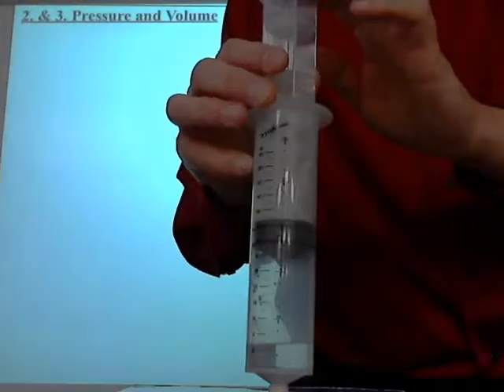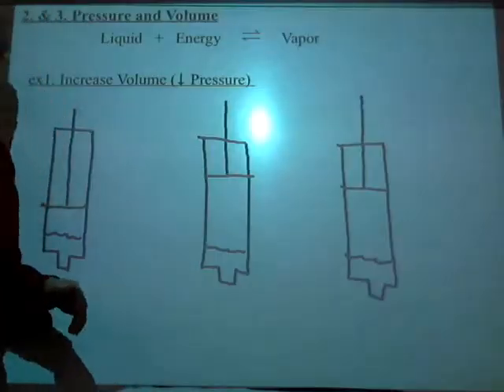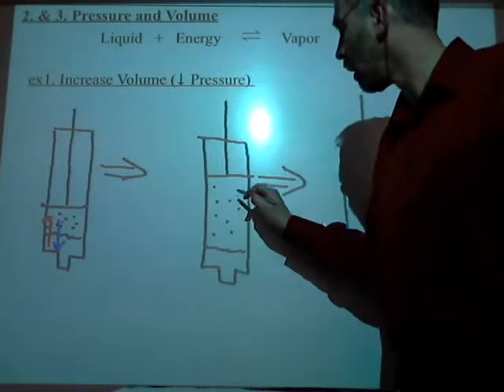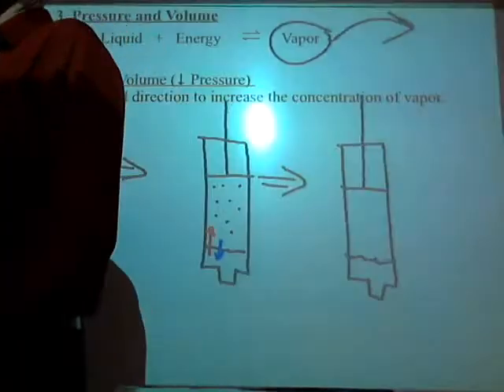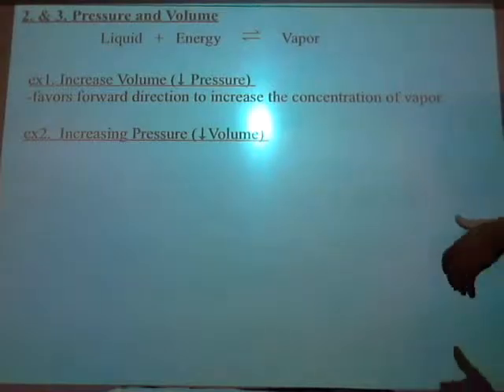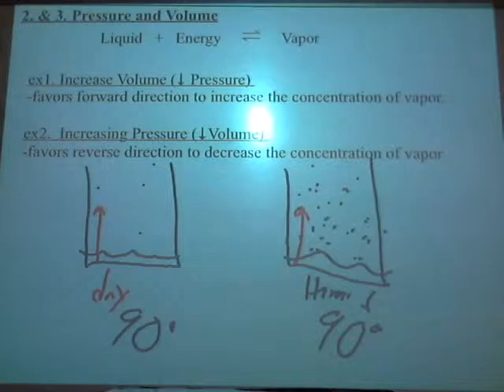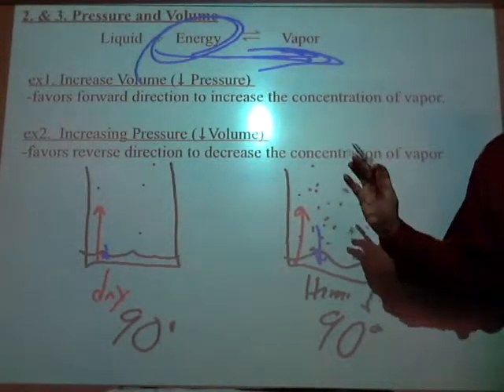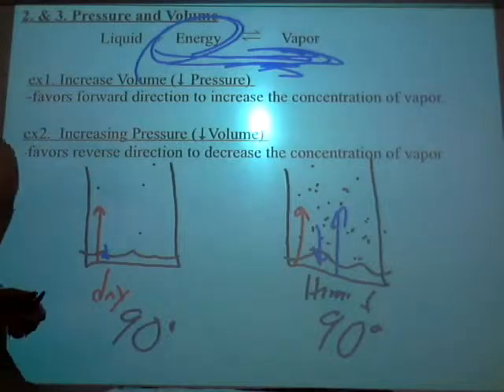Ch.13.5-LeChatelier Pressure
How does pressure affect phase equilibrium according to Le Chatelier's Principle?